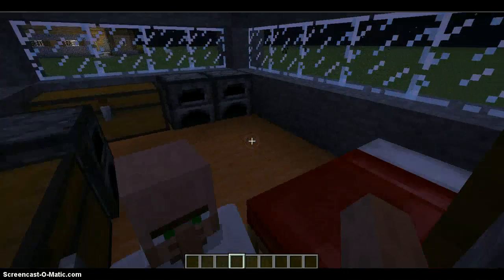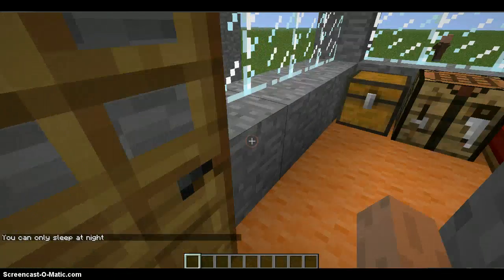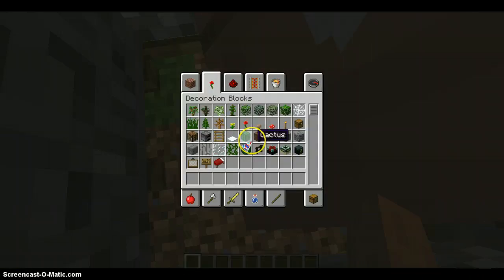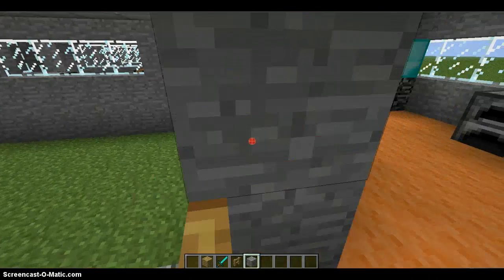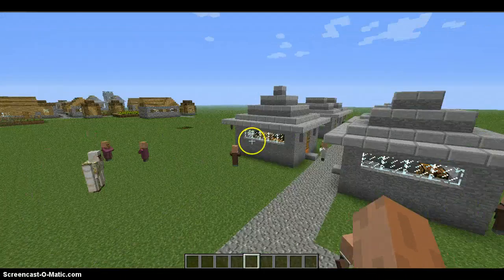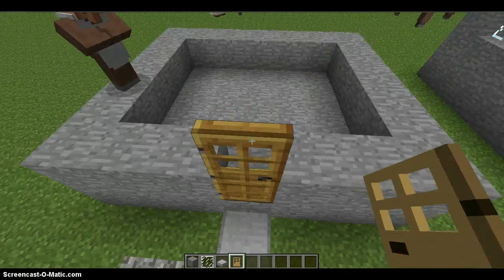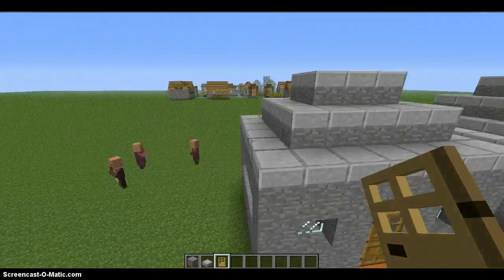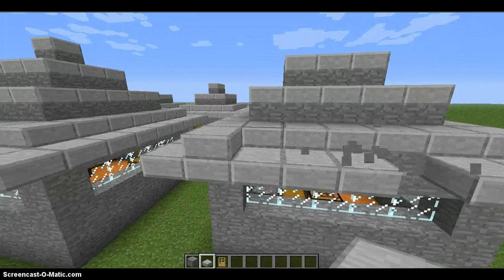making villige ep 1 in mincraft